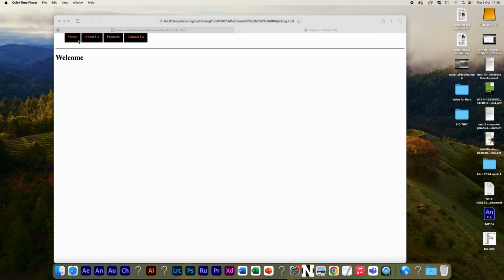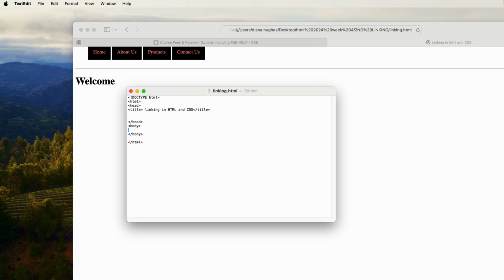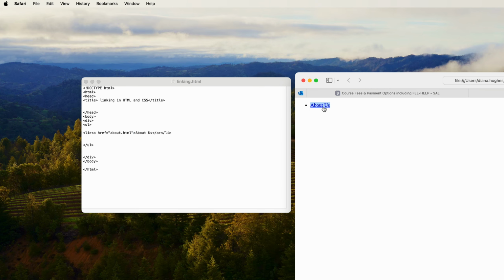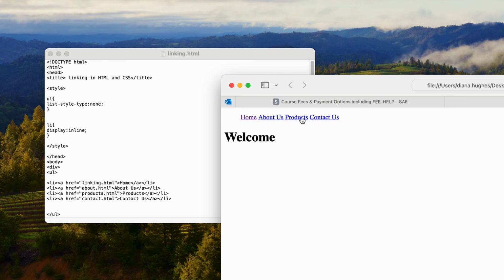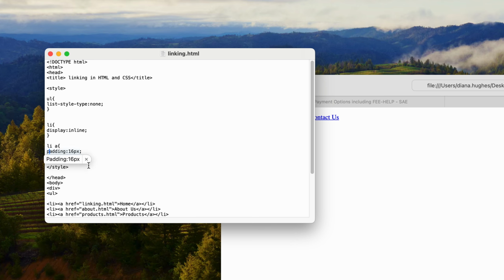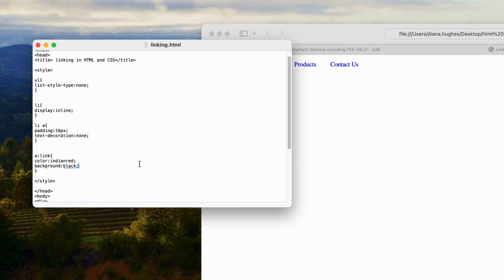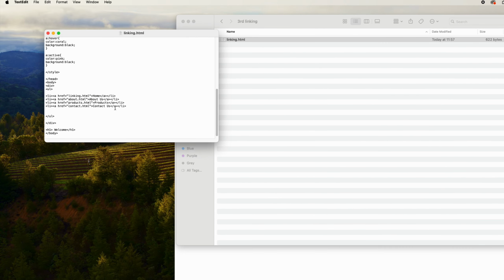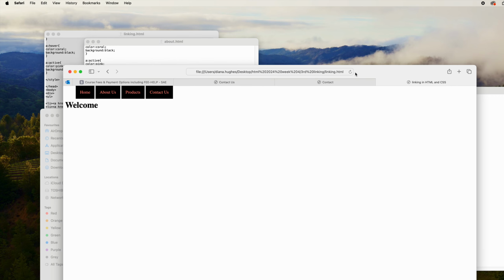Creating and styling links using html and css